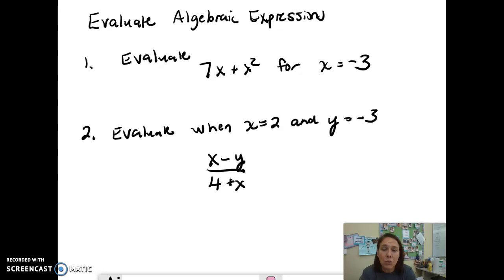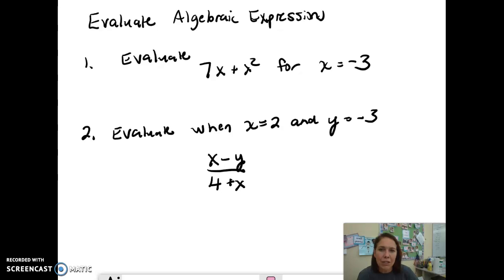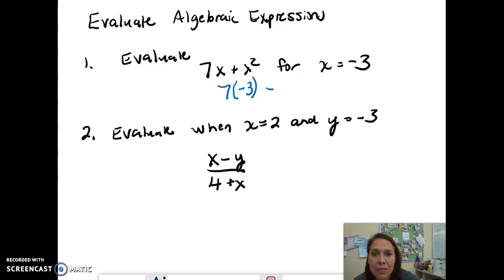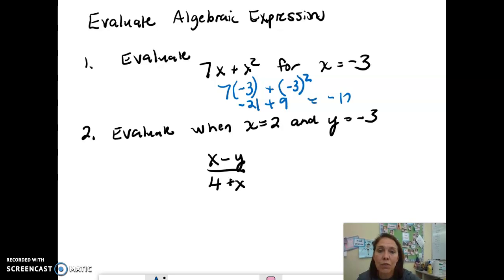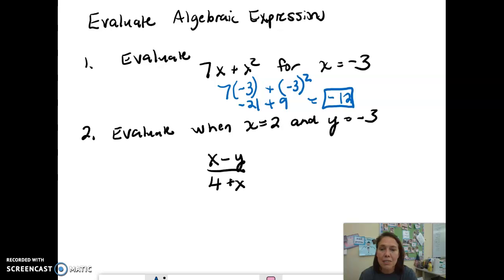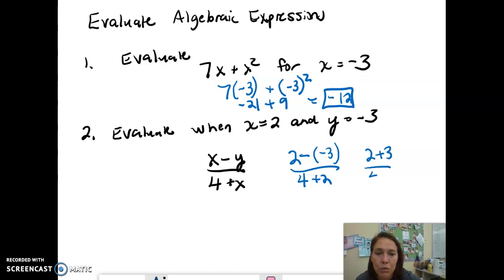Instruction for remote and in class on Day 3